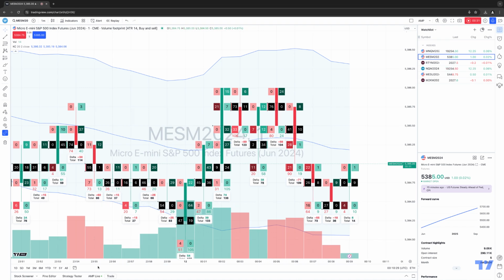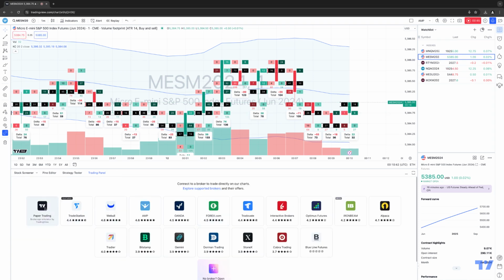TradingView Tips: How to Set Up and Use Paper Trading on the TradingView Platform (Explained)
Learn how to set up and use Paper Trading on the TradingView Platform. In this tutorial, we demonstrate how to disconnect from a live brokerage connection, connect to TradingView's built-in Paper Trading account, and confirm that your demo environment is active.

In this video, you will learn:

• How to access the TradingView Trade Panel
• How to disconnect from a live brokerage connection
• How to connect to TradingView Paper Trading
• How to verify your Paper Trading connection
• How to begin using a simulated trading environment

TradingView includes a built-in Paper Trading connection that allows users to practice with simulated orders and account balances. This video explains how to access and connect to the Paper Trading environment directly from the TradingView Platform.

VIDEO CHAPTERS

0:00 Introduction
0:16 Understanding TradingView Paper Trading
0:31 Opening the Trade Panel and Disconnecting from a Live Connection
0:47 Connecting to Paper Trading and the Demo Account
1:01 Verifying the Paper Trading Account